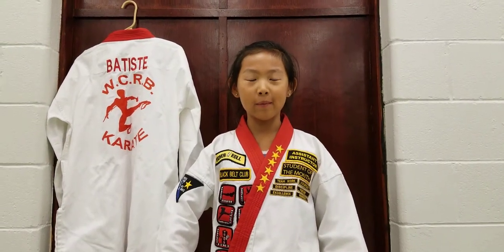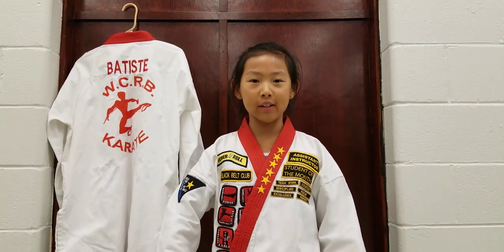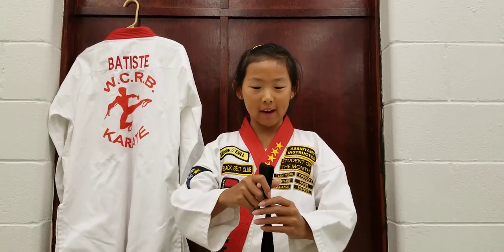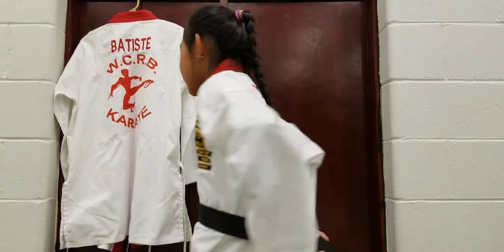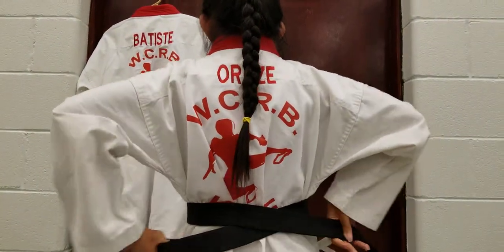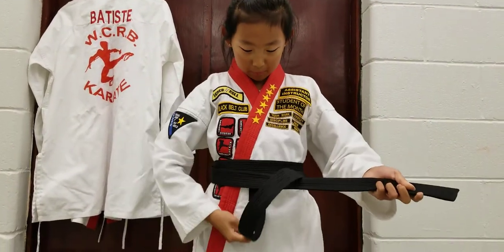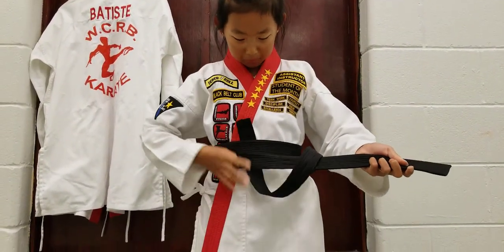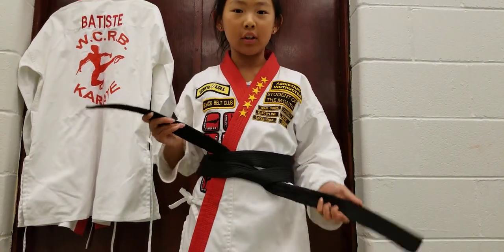How to Tie Your Belt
Andrea, a First Degree Black Belt, at WCRB Karate explains how to properly tie your belt for class.